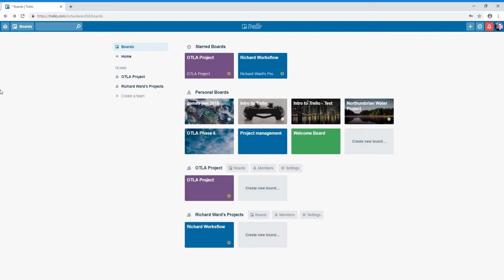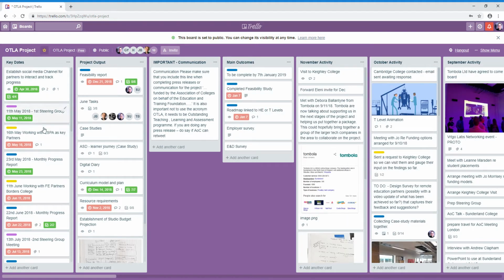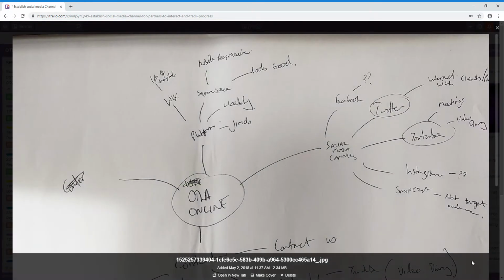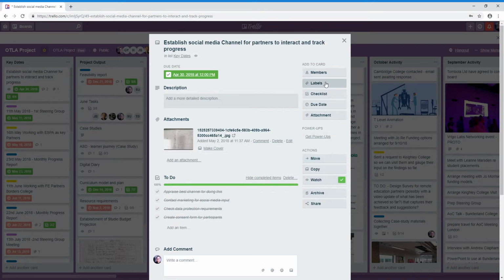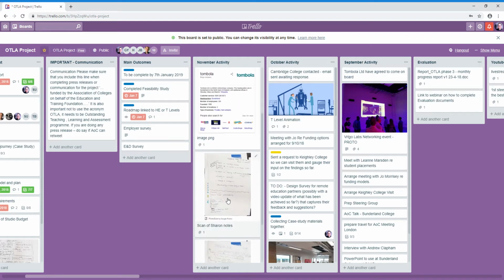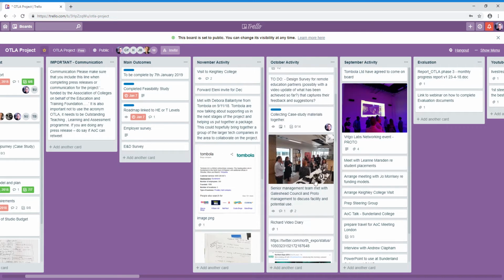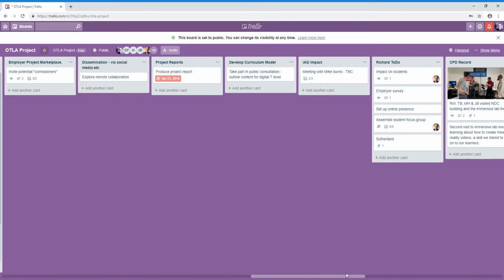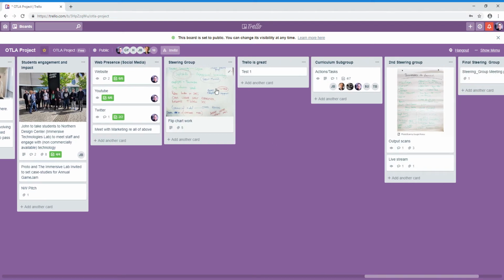Outstanding Teaching Learning and Assessment Project - Using Trello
Video explain how we used Trello as the main project management and collaboration tool